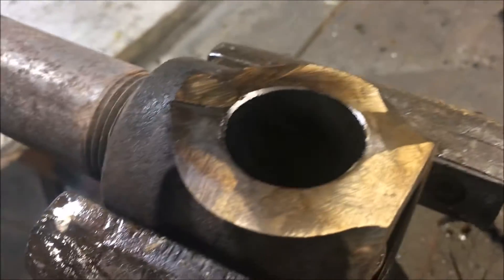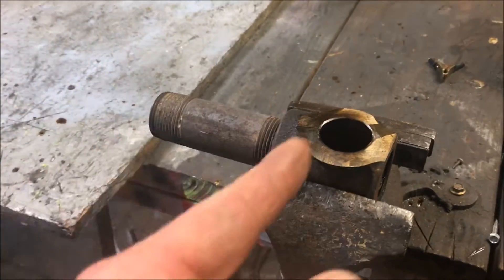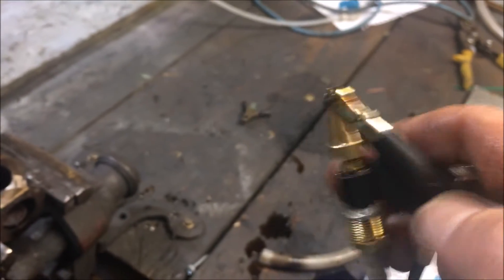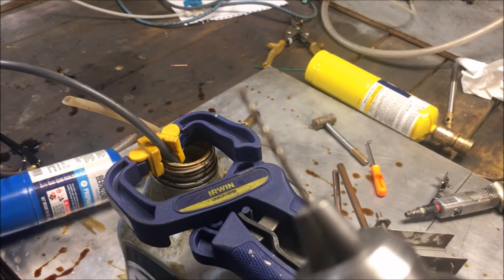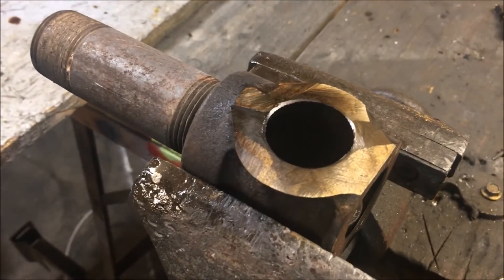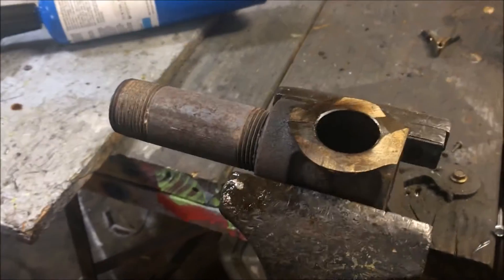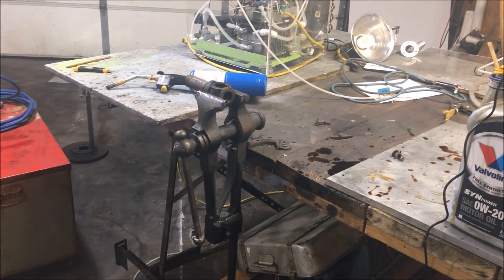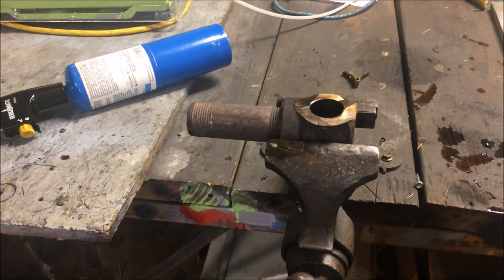Waste oil burner MICRO TORCH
145,000 watts I use oil burners for many things mostly for burning